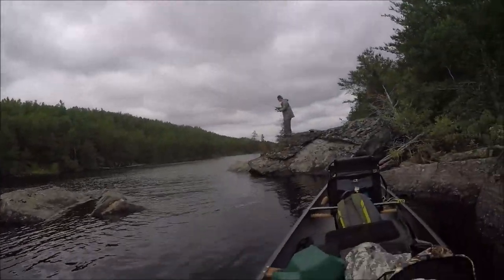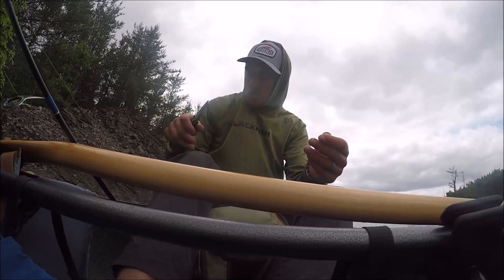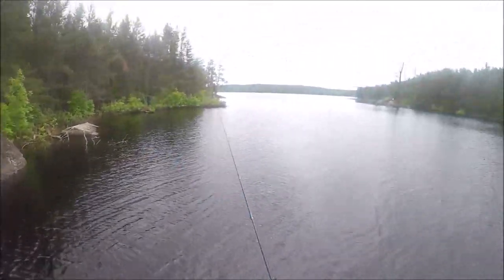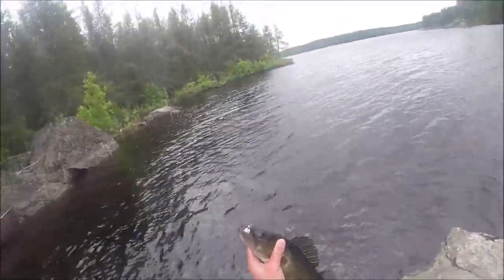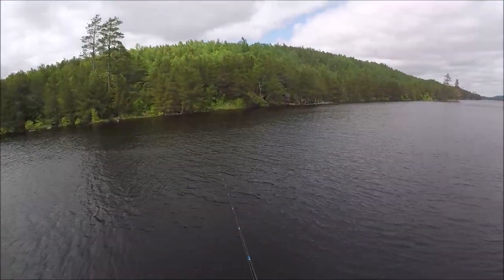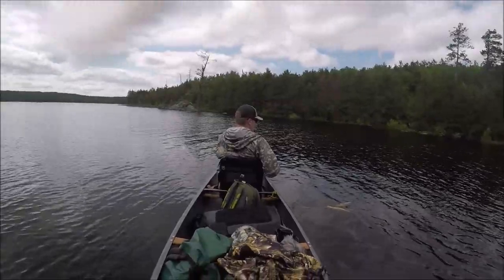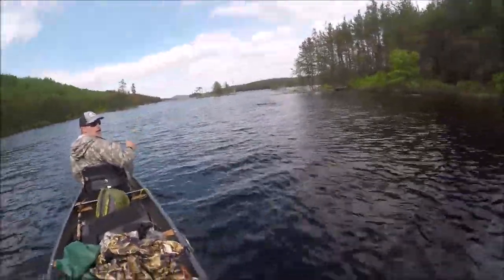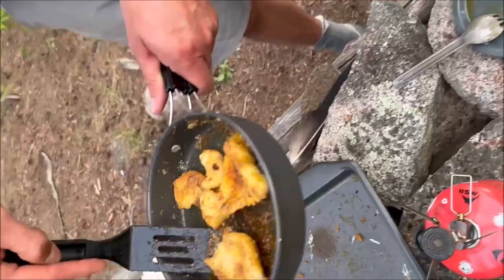The Perfect Plastic to Replace Live Bait | Quetico Canoe Fishing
When fishing in Quetico Provincial Park, live bait is not permitted. These liquid leeches by liquid willowcat are a perfect substitute for these types of situations. Extremely effective and durable.